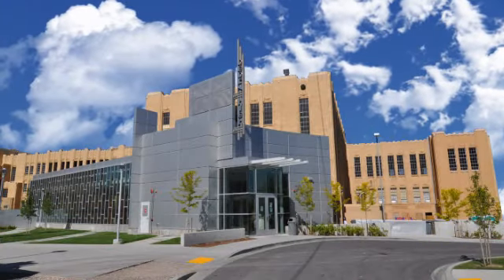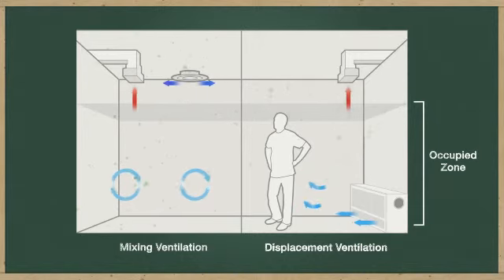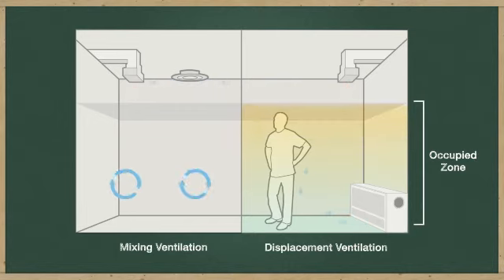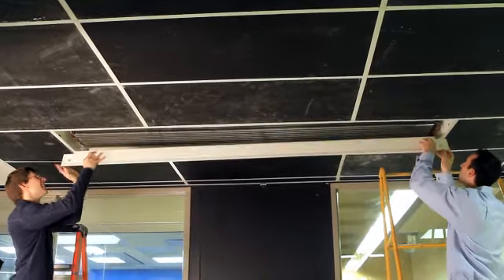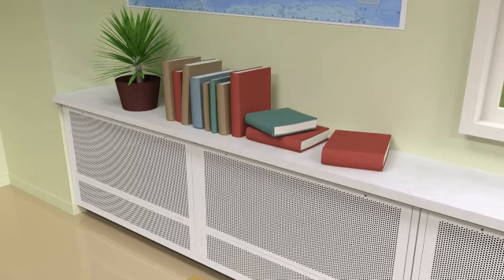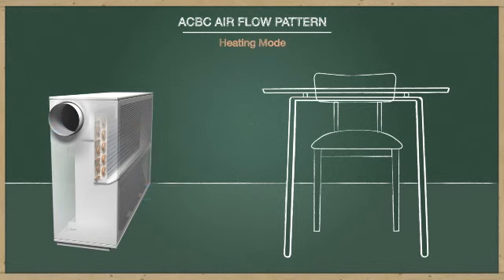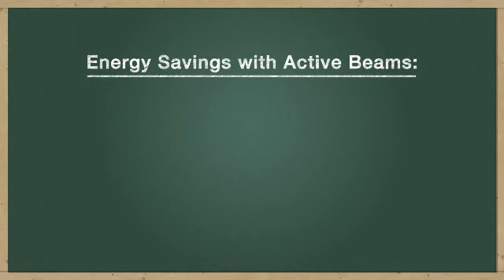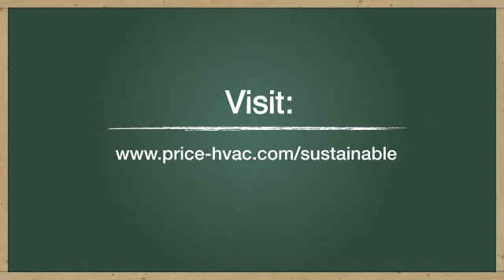Price Beams In Schools